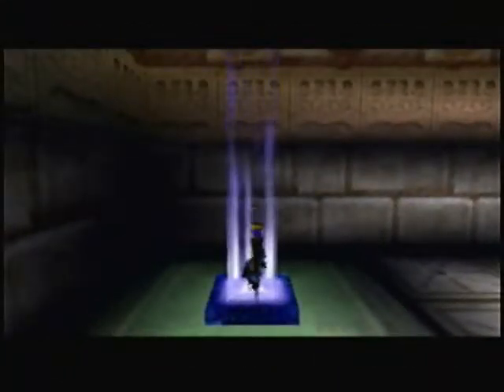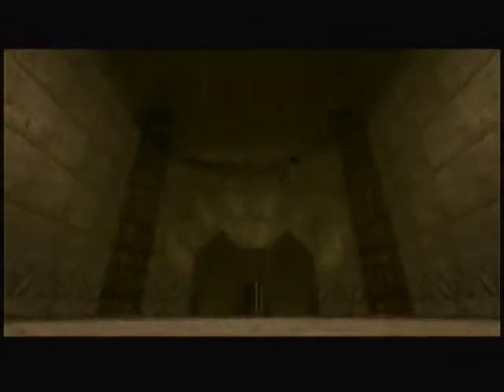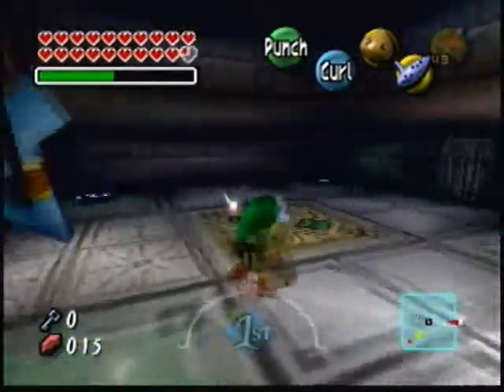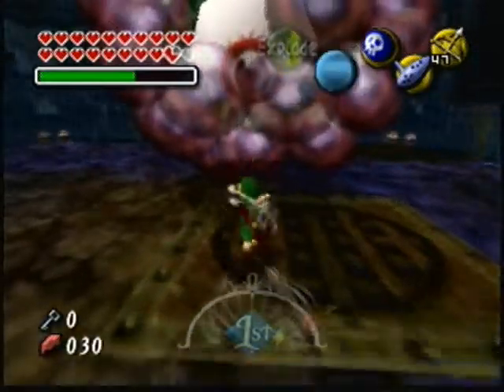V.U.R. #19 Nominees of Majora's Mask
This is Vlog Update Randominess for The Award Show Category where I have 4 Awards for Who or maybe even what's the Best for Legend of Zelda: Majora's Mask. The 4 Awards for Today is Best Mask, Best Mini-Boss, Best Temple?Dungeon, and Best Boss.

(Nobody Claim there Prize yet but for those who did Win your week is suppose to be up but I'm Extending for one More Week.)